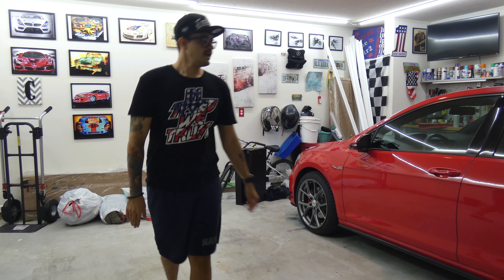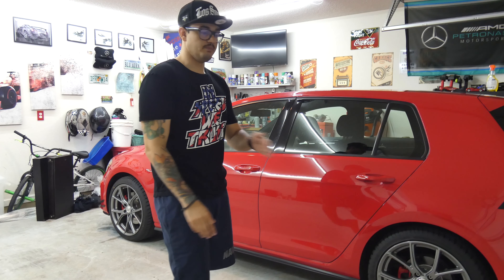5 Things I Love About the Mk7 GTI (Update)